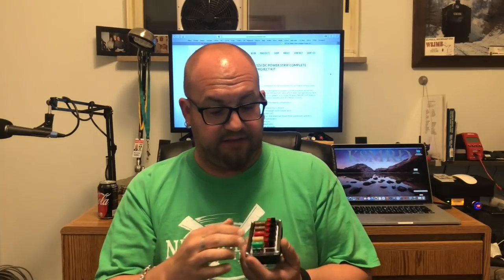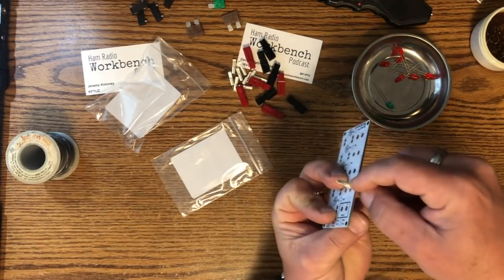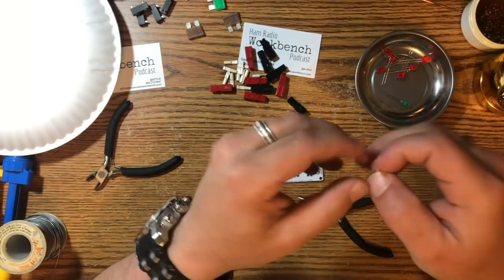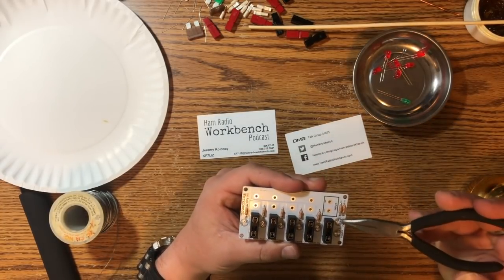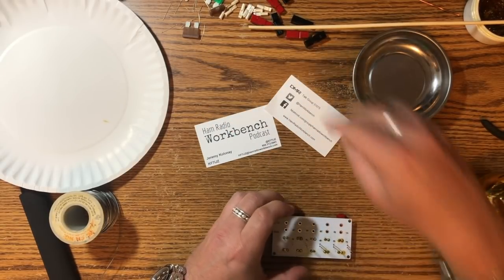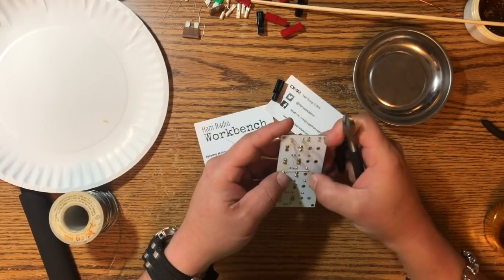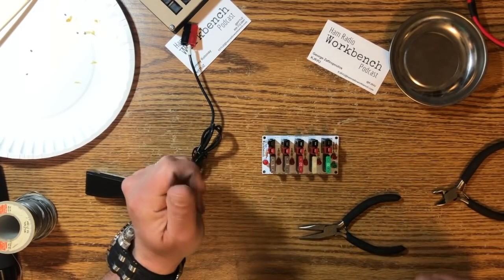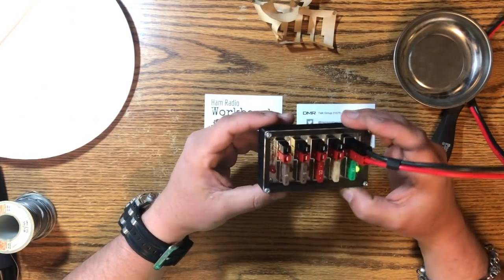Ham Radio Workbench 12V Power Supply Build.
Assembly of the Ham Radio Workbench 12 Power Supply.  What a fun little project!  Case is from RocketCity3d.  Follow the links to purchase.